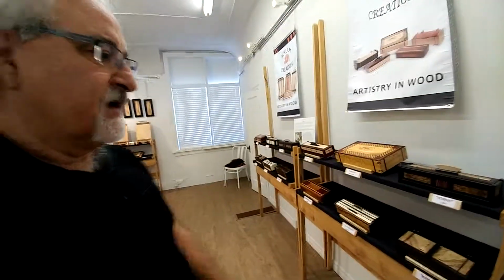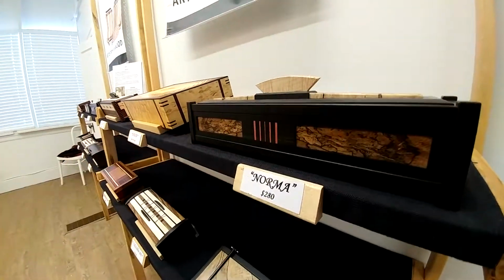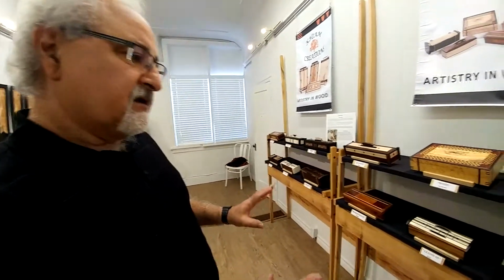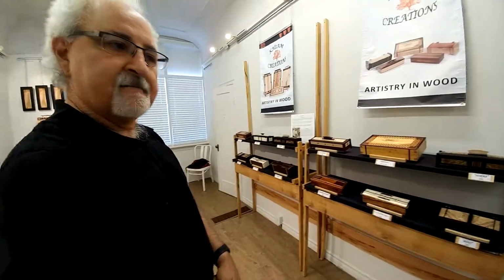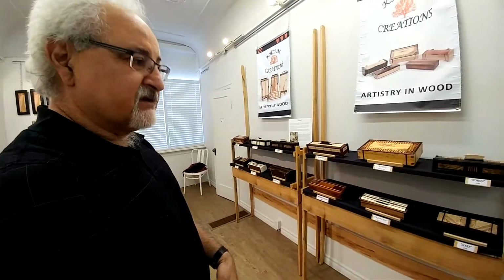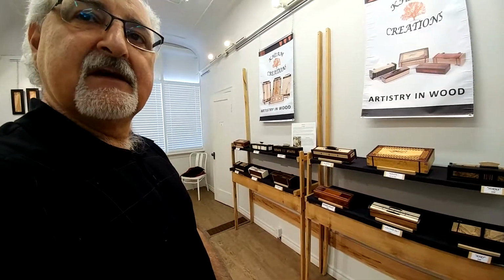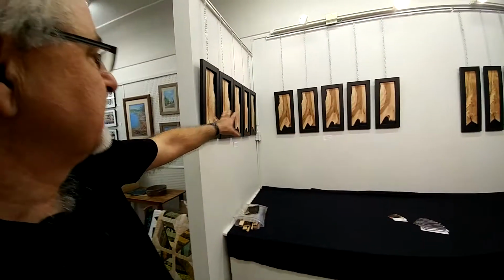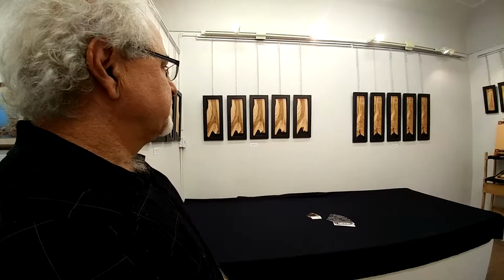June 2, 2018